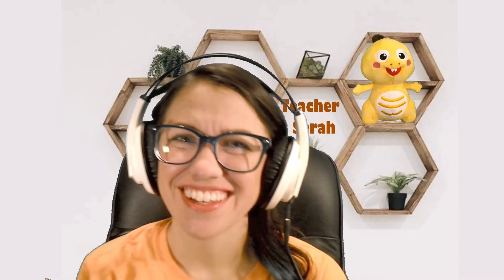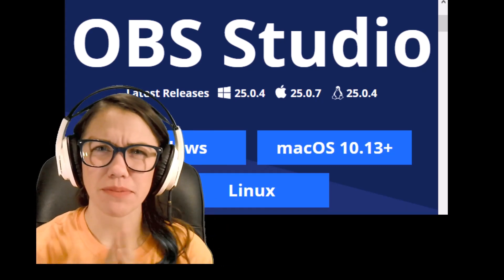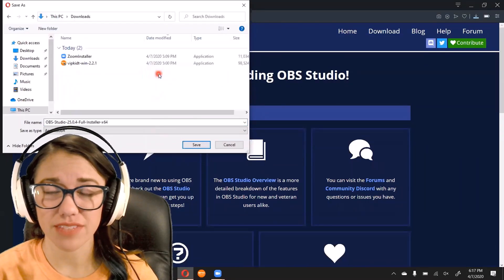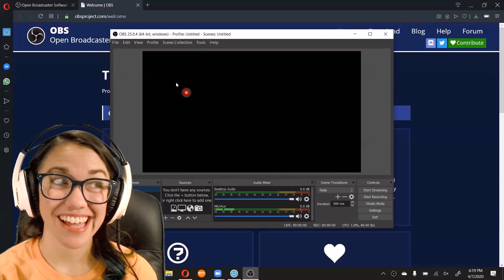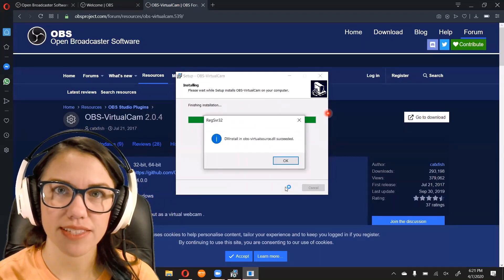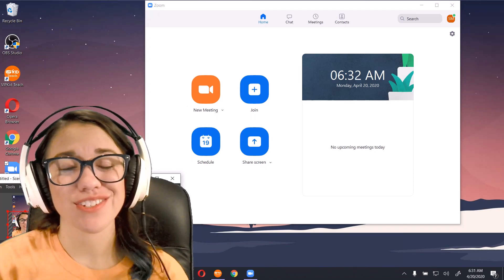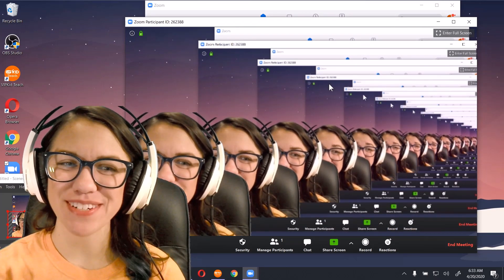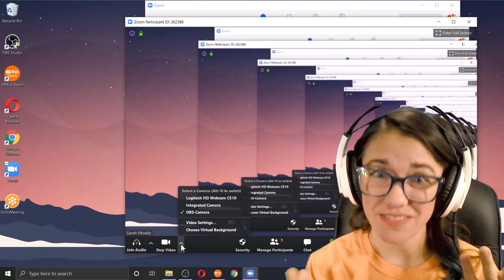Installing OBS + Virtual Camera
Learn how to install OBS studio and the virtual camera plug in for use in the VIPKid classroom and more!